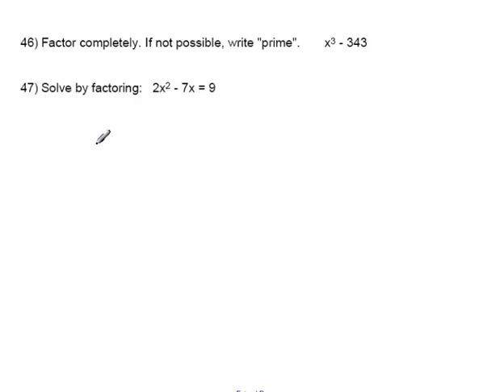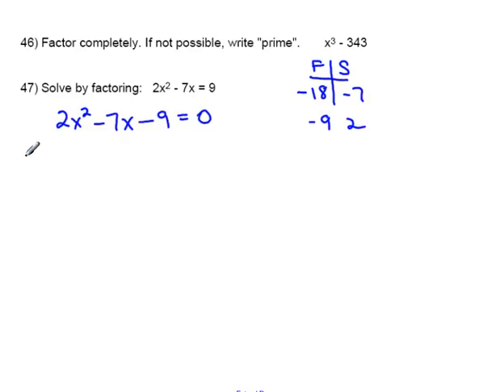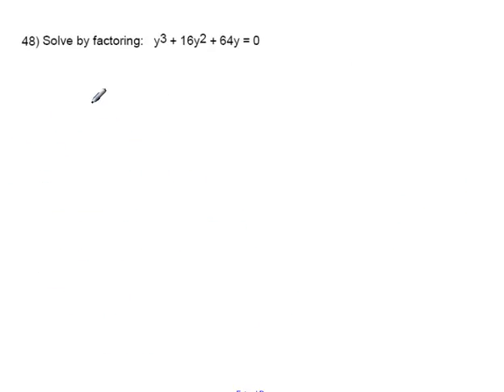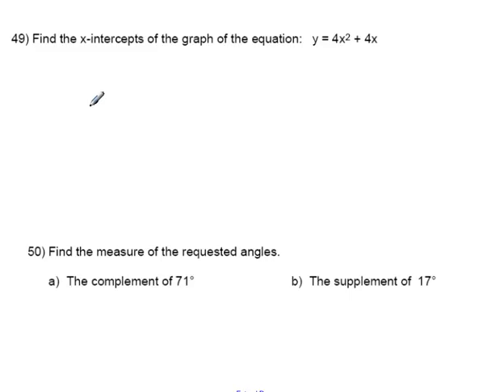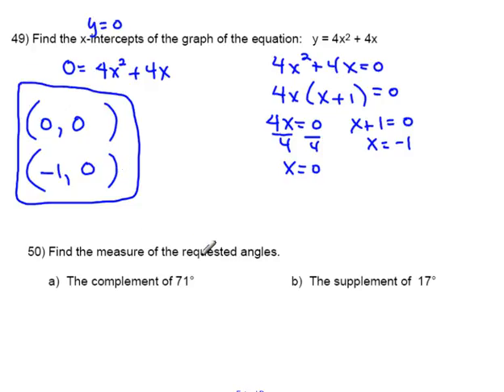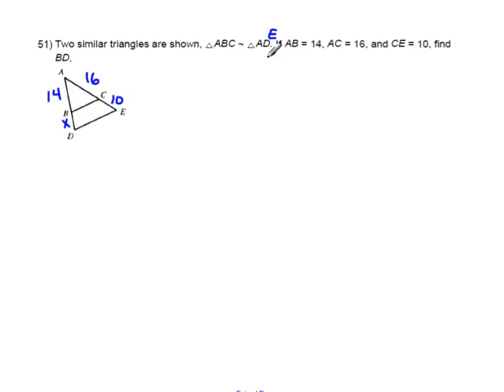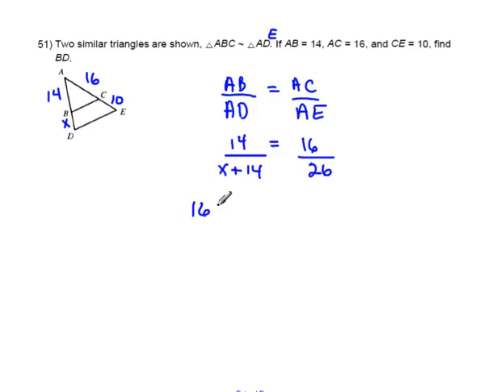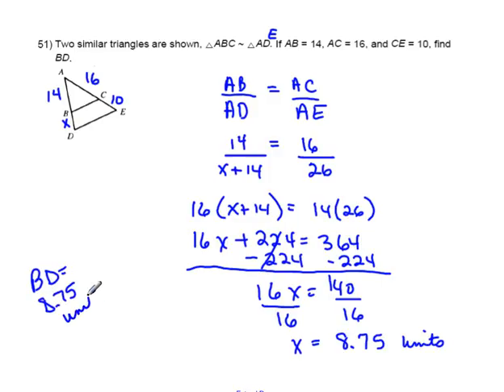Test4_Exam_Review_Prob47thru51.avi